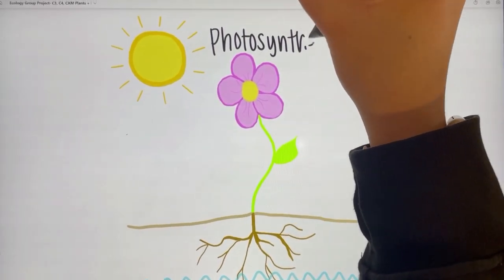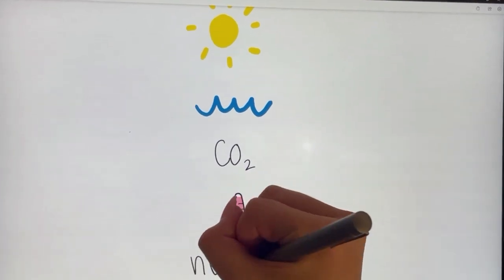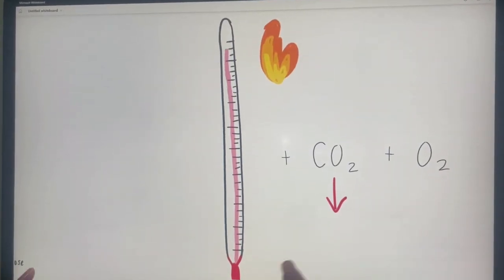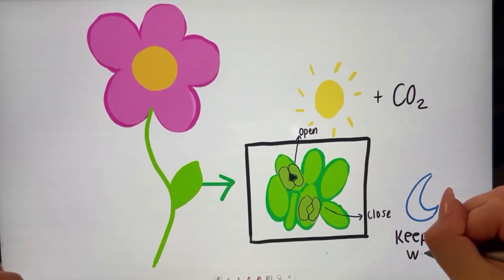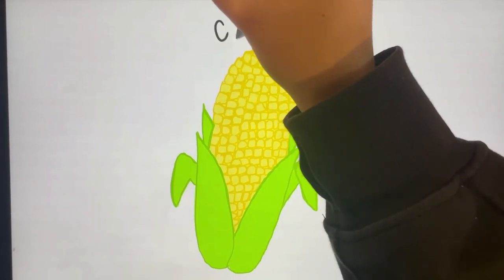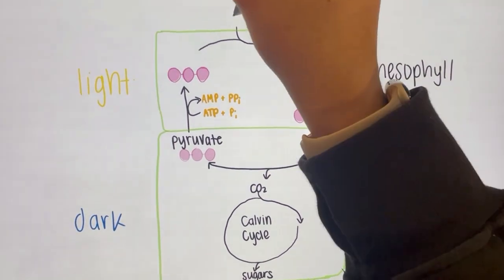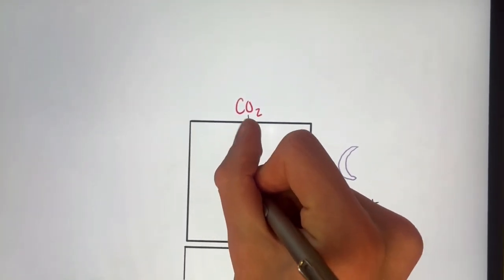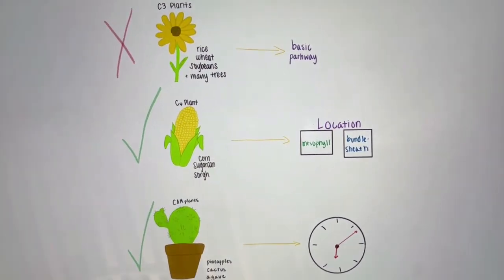Which crop to plant?